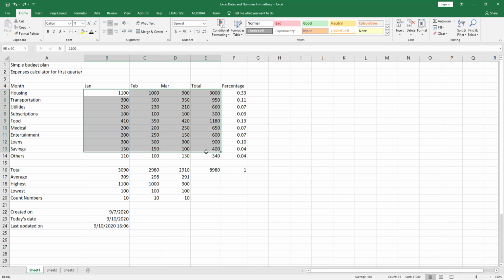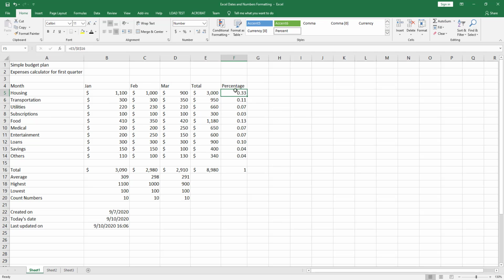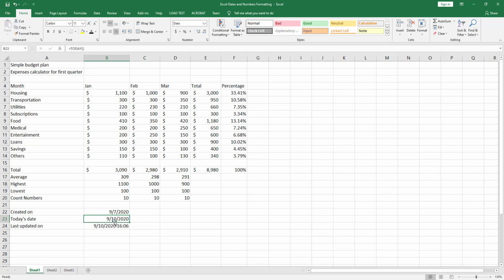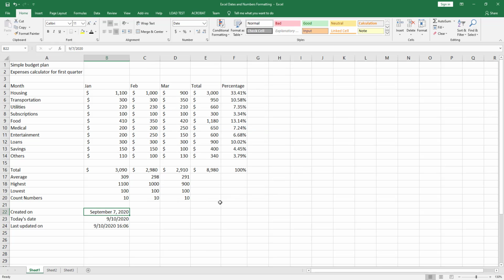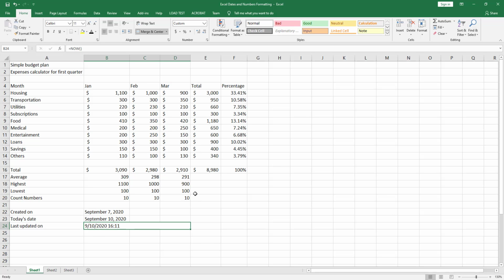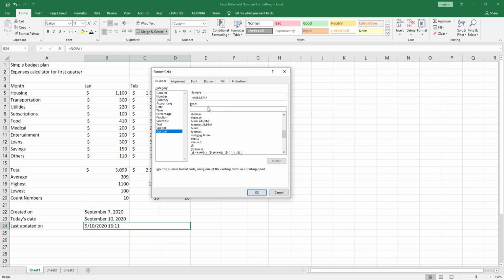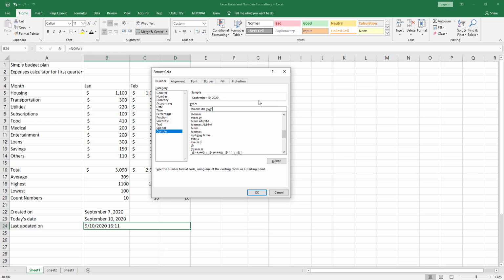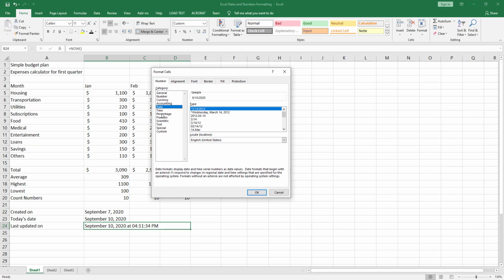Microsoft Excel: 4-1 Excel Dates and Numbers Formatting | Dr. Samer Ali